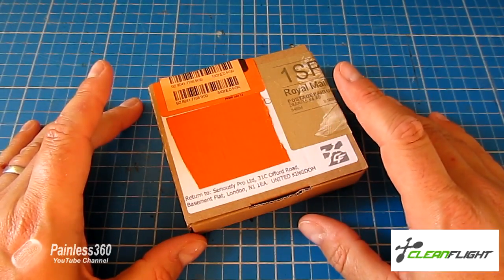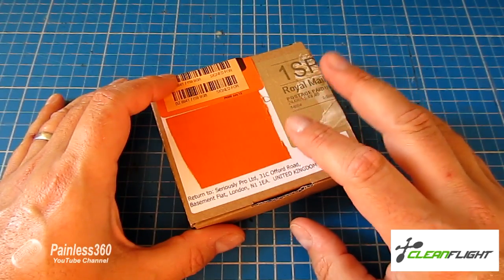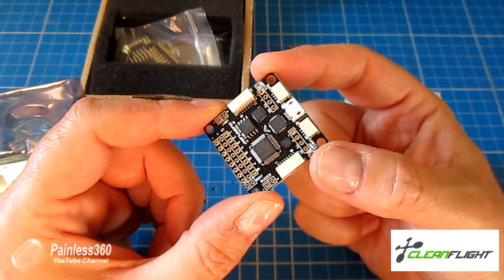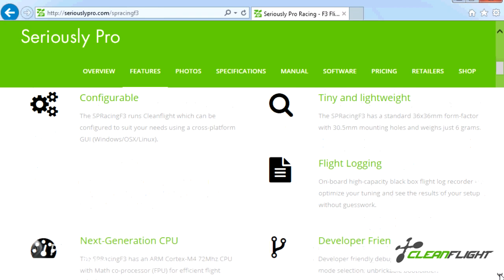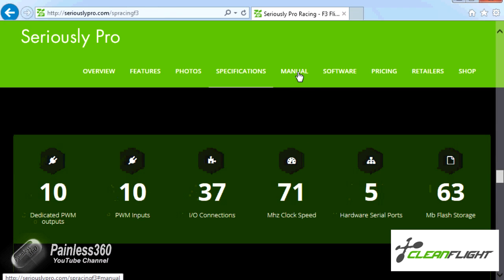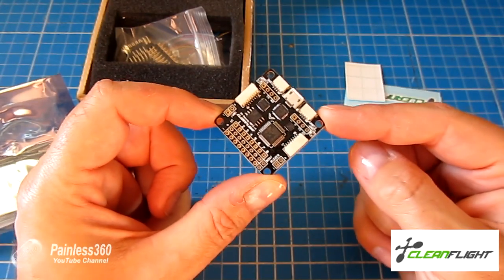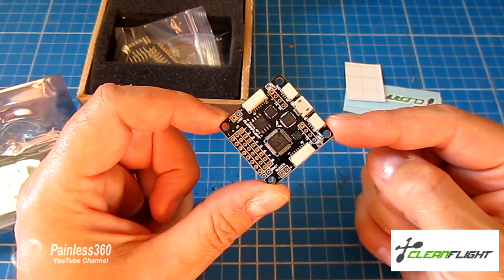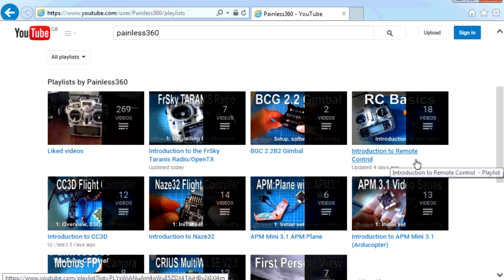Seriously Pro Racing F3 Series - Now on the channel!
First of all a huge thank you to Dominic Clifton (the father of Cleanflight) for sending me this board to use in the series.

At first glances it appears to have all of the benefits and more of the Naze32 platform but non of the drawbacks with limited expandability.

In the coming weeks I will be starting the series.

Happy flying!